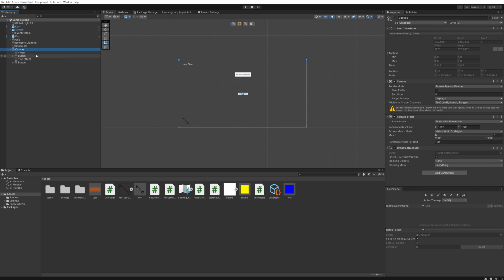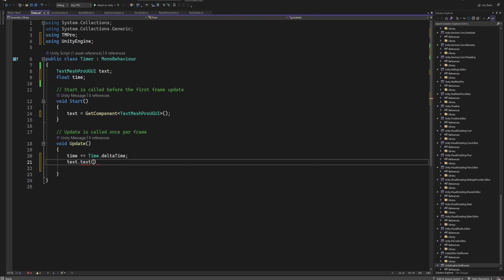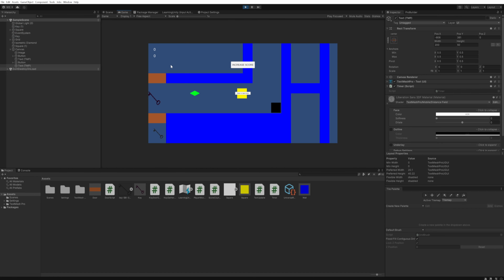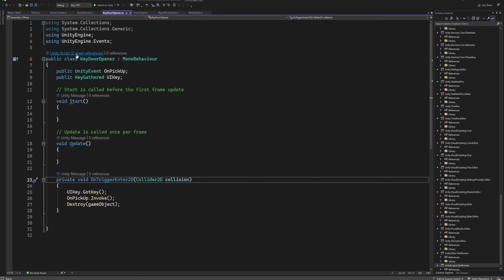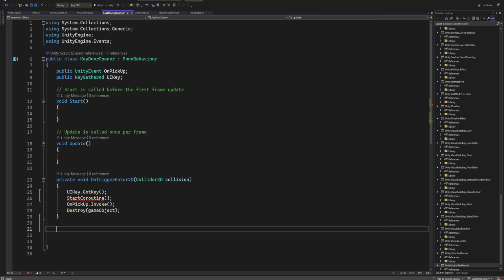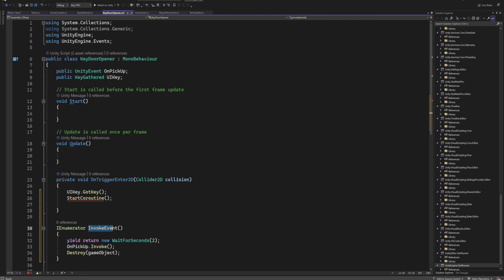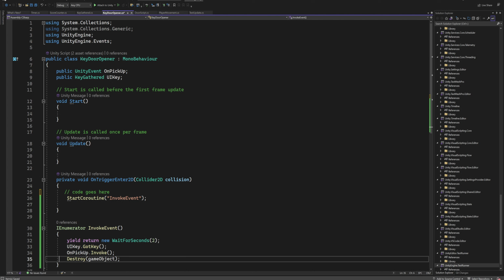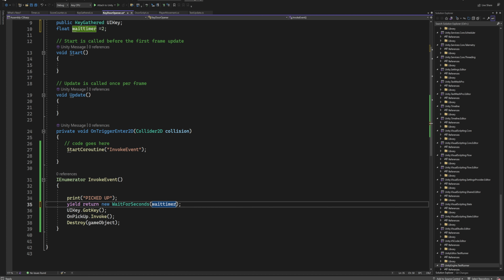Unity Basics Course : Timers and Coroutines